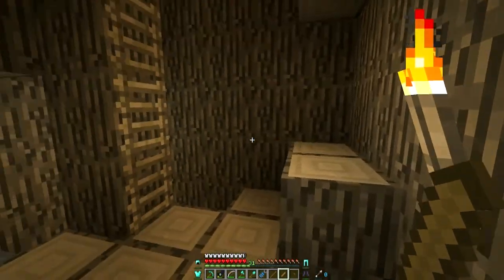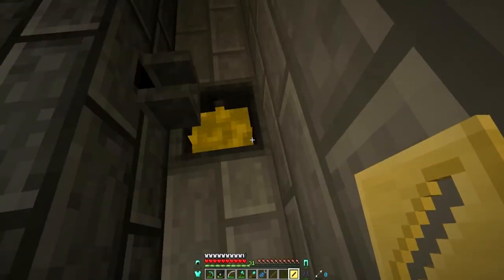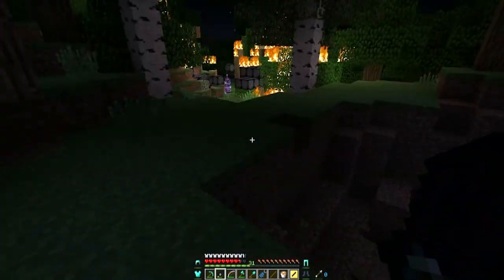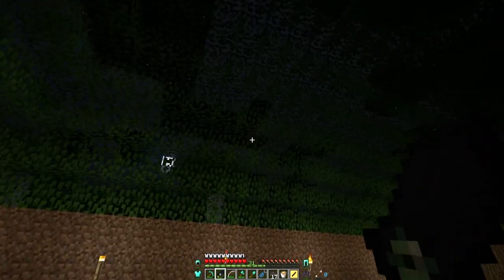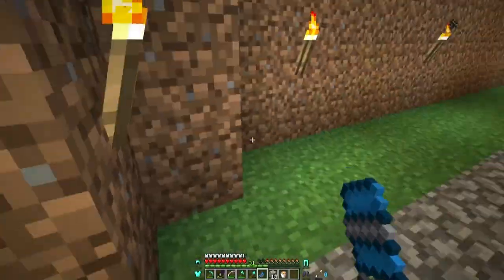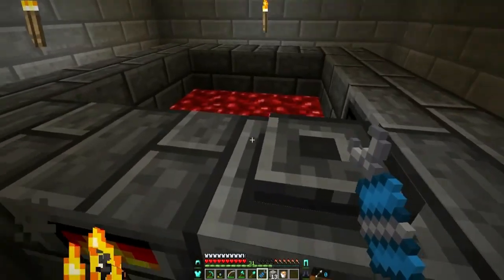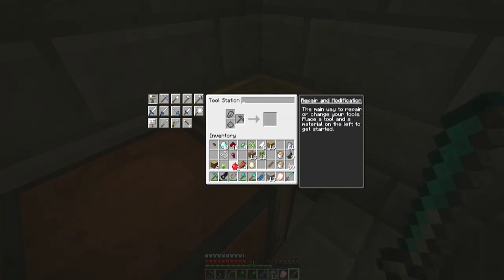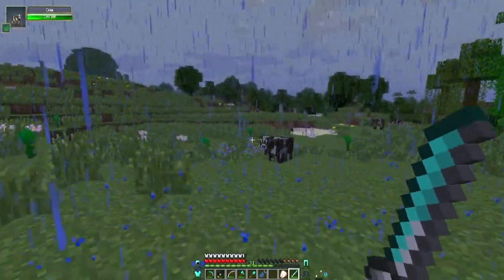Boomhauer...From Space! (Hexxit - 11)